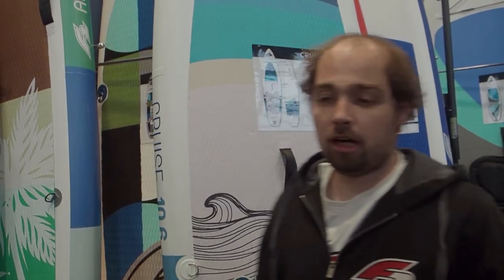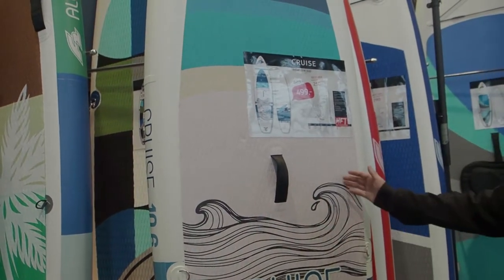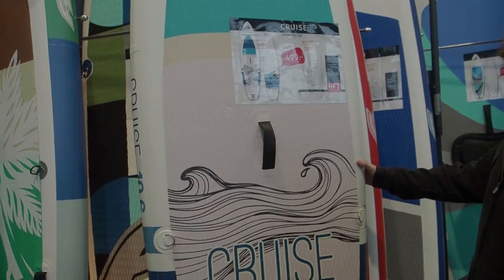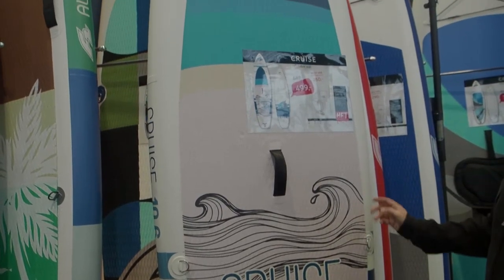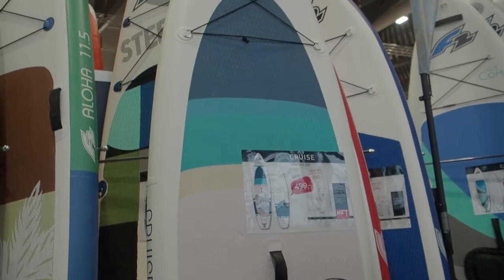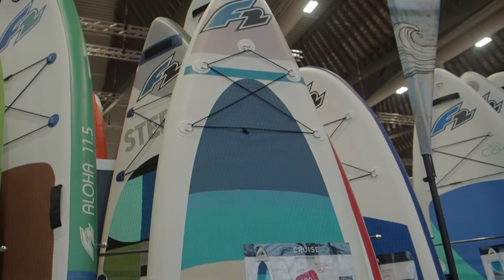F2 Cruise SUP Board - Paddlerguide.com Product Spotlight